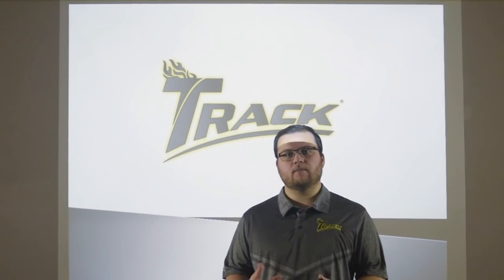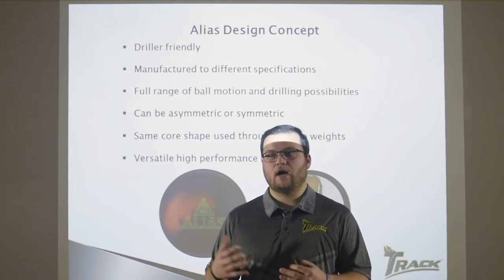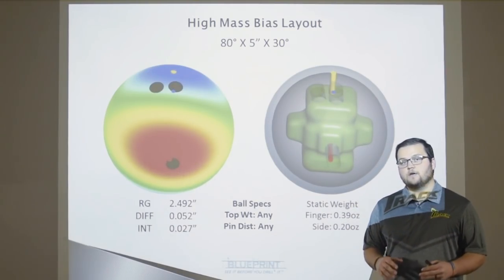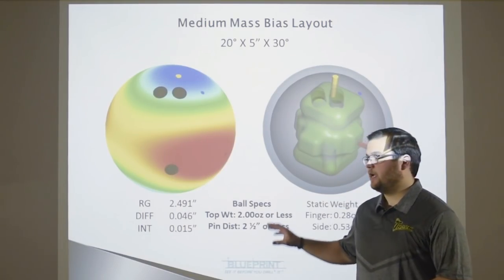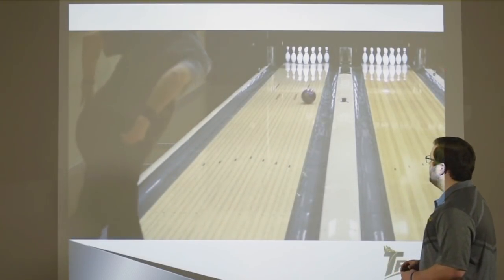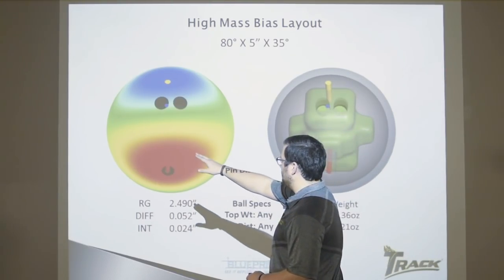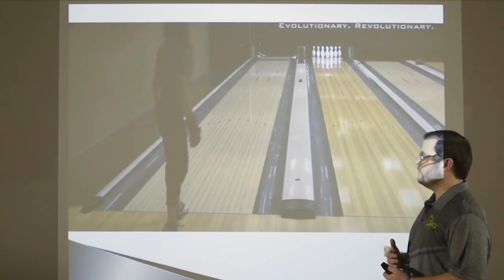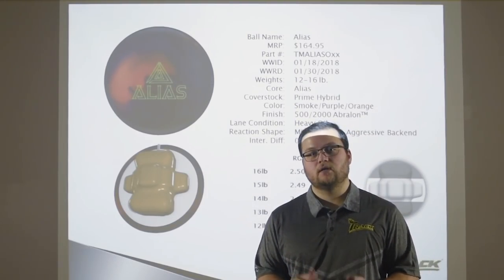Alias - An In-Depth Look at the Engineering and Principles Behind Track's Latest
We take an in-depth look at the engineering and principles behind Track's latest high-performance bowling ball.

Includes on-lane footage of a high rev player and a lower rev player